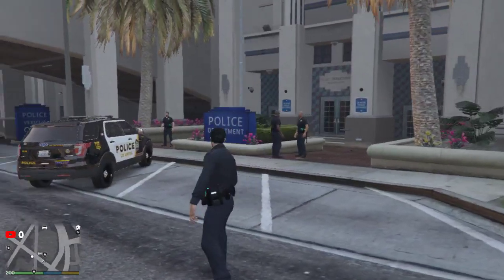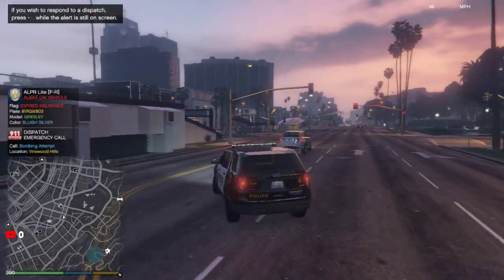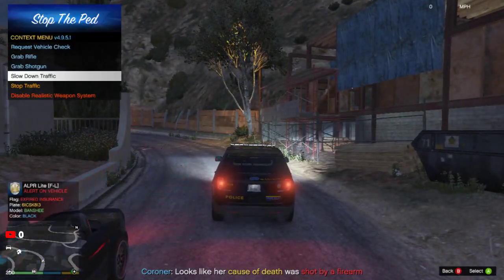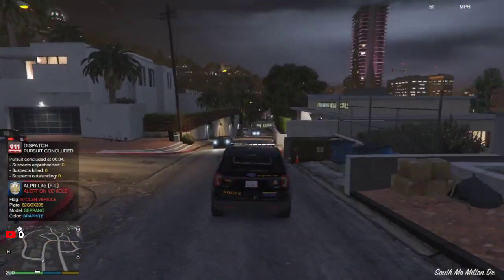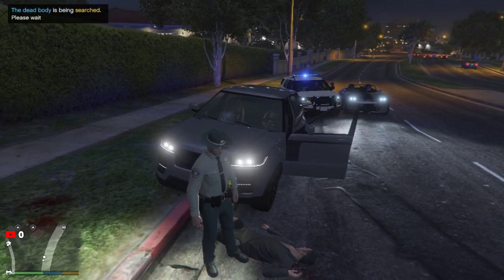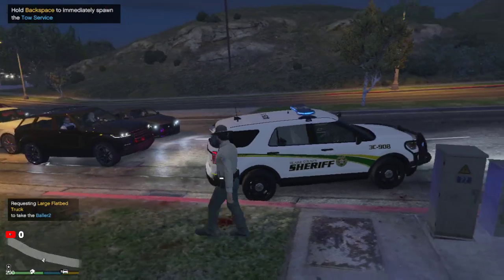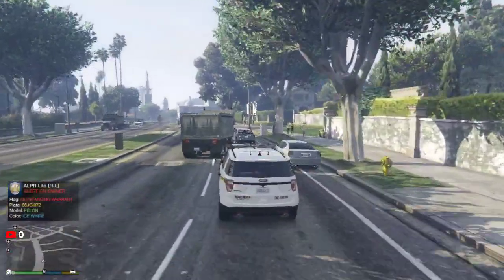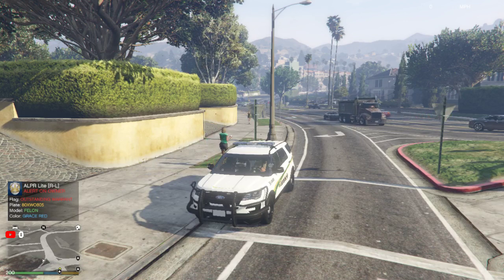LSPDFR | Drug busting Civilians | Episode 1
Jumping into LSPDFR take 2 of episode 1 and doing some callouts and I hope you guys enjoy this one and feel free to like and subscribe and join the discord for more content!